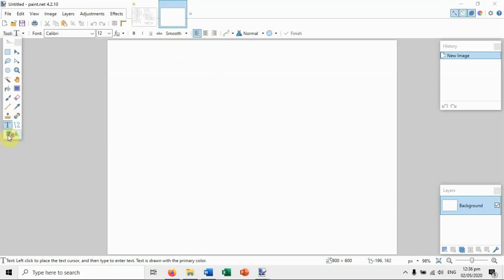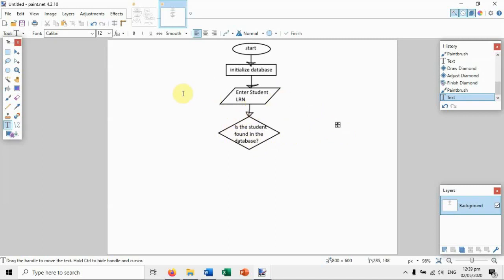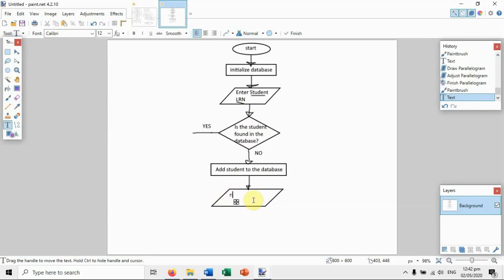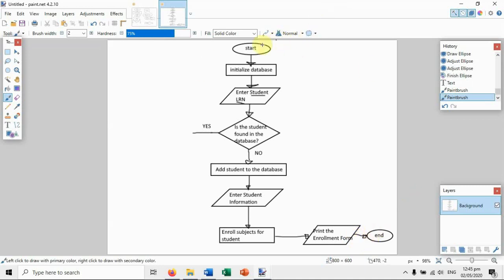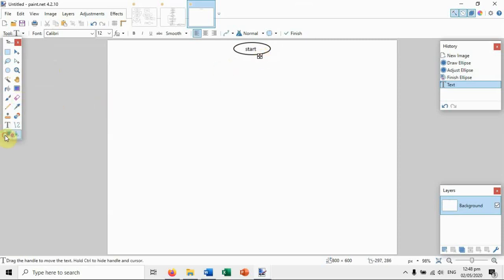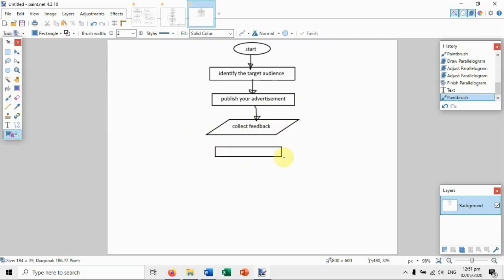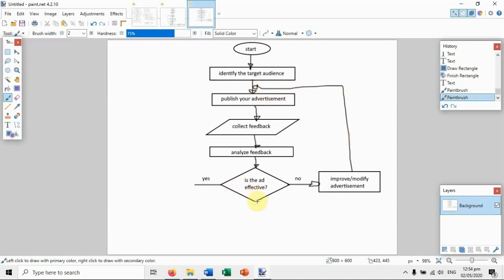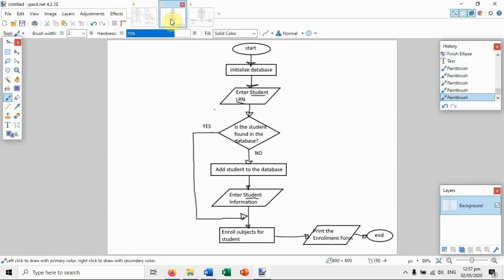3i's - Flowchart Sample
In this video, 2 examples of how flowcharts are created for different systems are shown.

This video is meant for the students of the University of the Cordilleras Senior High School - ICT Department.

Inquiries, Investigation, and Immersion - ICT Animation; Third Trimester, School Year 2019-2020. Video by Ibrahim Hanbal.